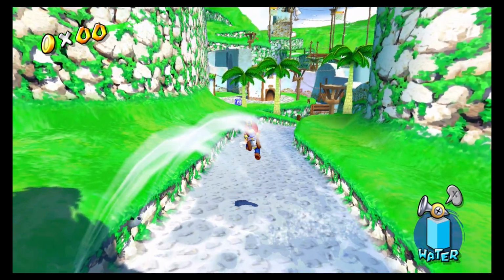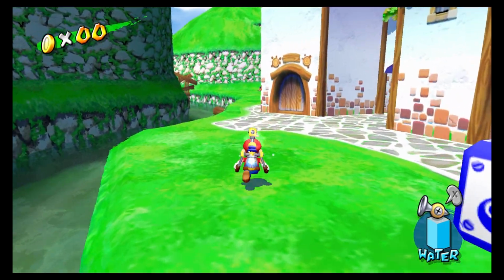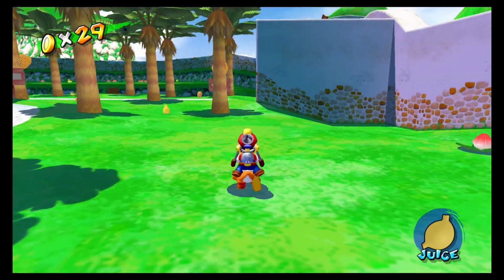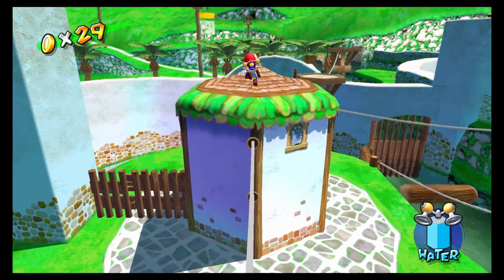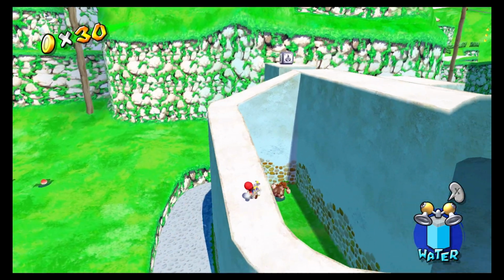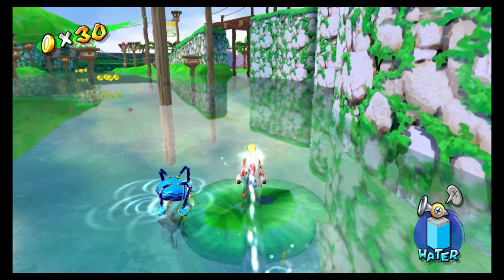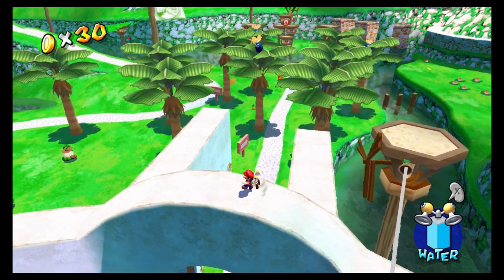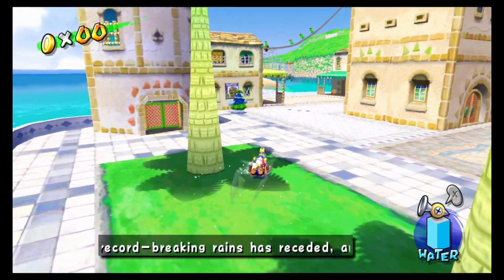Bianco Hills Blue Coin Check (Episode 109) - Super Mario Sunshine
In this episode of Super Mario Sunshine:
Mario returns to Bianco Hills to search for the final blue coin.

SUPER MARIO SUNSHINE DESCRIPTION
Super Mario Sunshine is a 2002 platform action-adventure game developed and published by Nintendo for the GameCube. It is the second 3D game in the Super Mario series, following Super Mario 64 (1996). The game was directed by Yoshiaki Koizumi and Kenta Usui, produced by series creators Shigeru Miyamoto and Takashi Tezuka, written by Makoto Wada, and scored by Koji Kondo and Shinobu Tanaka.

The game takes place on the tropical Isle Delfino, where Mario, Toadsworth, Princess Peach, and five Toads are taking a vacation. A villain resembling Mario, known as Shadow Mario, vandalizes the island with graffiti and leaves Mario to be wrongfully convicted for the mess. Mario is ordered to clean up Isle Delfino, using a device called the Flash Liquidizer Ultra Dousing Device (F.L.U.D.D.), while saving Princess Peach from Shadow Mario.

Super Mario Sunshine received critical acclaim, with reviewers praising the game's graphics, soundtrack, and the addition of F.L.U.D.D. as a mechanic, though some criticized the game's camera and F.L.U.D.D.’s gimmicky nature. The game sold over five million copies worldwide by 2006, making it one of the best-selling GameCube games. The game was re-released as a part of the Player's Choice brand in 2003. Nintendo EPD rereleased it alongside Super Mario 64 and Super Mario Galaxy in the Super Mario 3D All-Stars collection for the Nintendo Switch in 2020.

SUPER MARIO SUNSHINE GAME INFORMATION
Name: Super Mario Sunshine
Developer: Nintendo Entertainment Analysis & Development
Publisher: Nintendo
Platforms: Nintendo GameCube, Nintendo Switch (as part of Super Mario 3D All-Stars)
Release Dates: July 19, 2002 (Japan), August 26, 2002 (North America), October 4, 2002 (Europe), October 11, 2002 (Australia)

SUPER MARIO 3D ALL-STARS DESCRIPTION
Super Mario 3D All-Stars[b] is a 2020 compilation of 3D platform games for the Nintendo Switch. It commemorates the 35th anniversary of Nintendo's Super Mario franchise, with high-definition ports of Super Mario 64 (1996), Super Mario Sunshine (2002), and Super Mario Galaxy (2007).

The compilation was released on September 18, 2020. It received positive reviews, with praise directed towards its technical improvements, controls, and the games themselves, but criticism for its presentation, lack of additional content, time-limited release, and the absence of Super Mario Galaxy 2 (2010).

SUPER MARIO 3D ALL-STARS GAME INFORMATION
Name: Super Mario 3D All-Stars
Developer: Nintendo
Publisher: Nintendo
Producer: Kenta Motokura
Platforms: Nintendo Switch